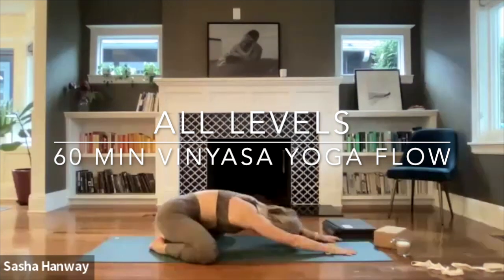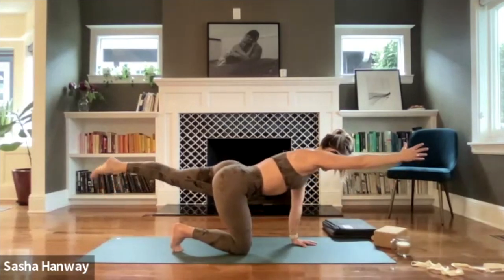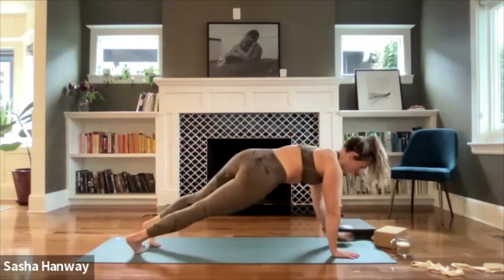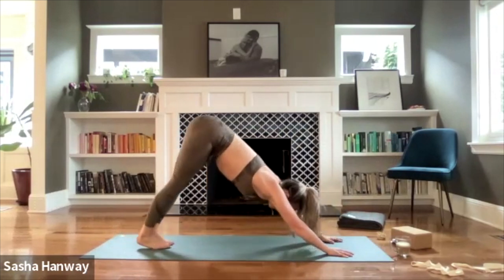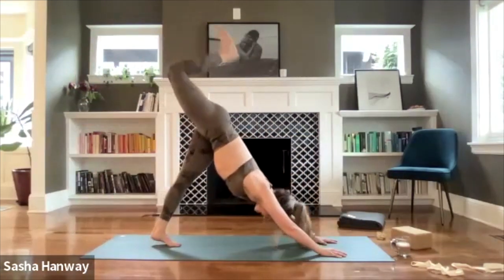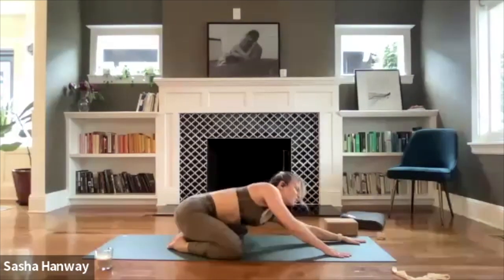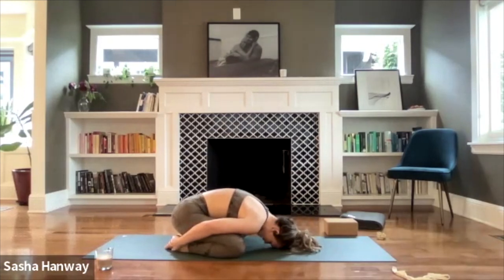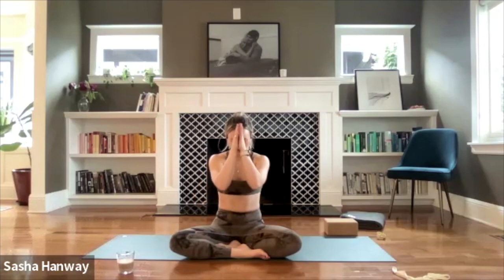60 Minute | Grounding Vinyasa Yoga Flow | All Levels | beginner friendly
This vinyasa yoga low is the perfect way to add a little energy to your day - like a shot of espresso. It starts out slowly - and starts to build heat integrating core exercises, glute work, shoulder mobility eventually building up to headstand.

If you're looking for a creative yoga flow to help build strength and flexibility while also working on mobility through hips and length in the side bodies  - then this flow is for you!

Let me know if you try.

xx,

Sasha

If you're curious about practicing with me IRL or joining our summer yoga and hiking retreat in the gorgeous Pacific northwest, check out for retreat info!